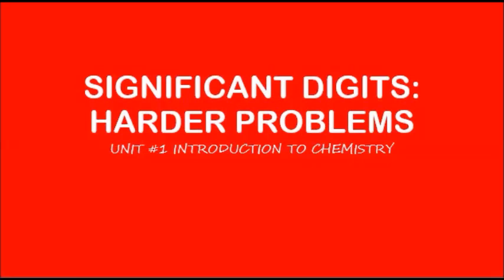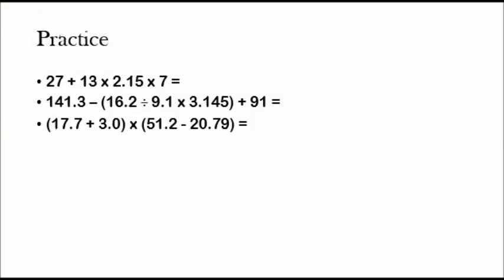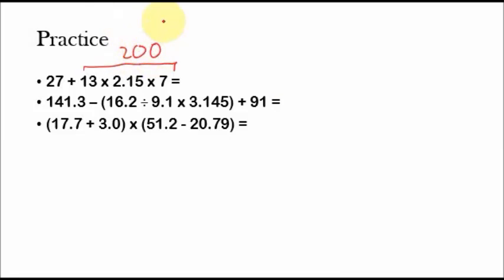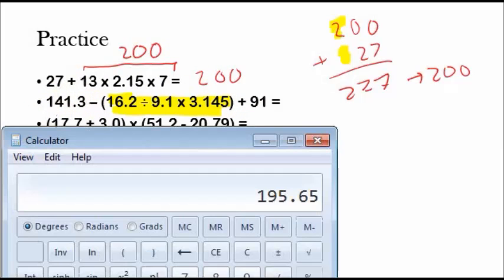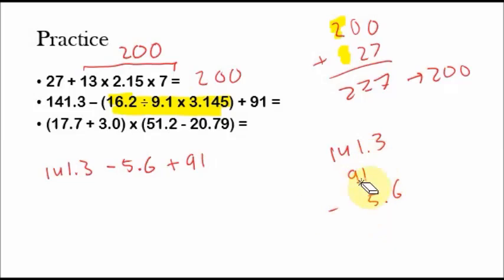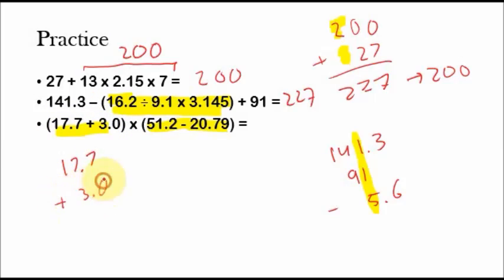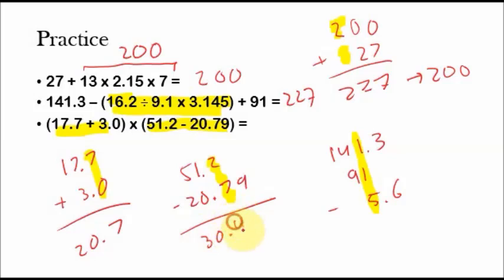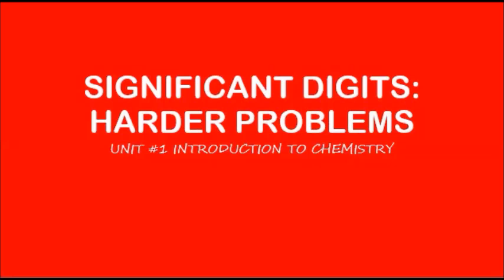AP Chemistry: Significant Digits - Harder Problems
Shreyas discusses how to account for significant digits in more complex arithmetic problems.